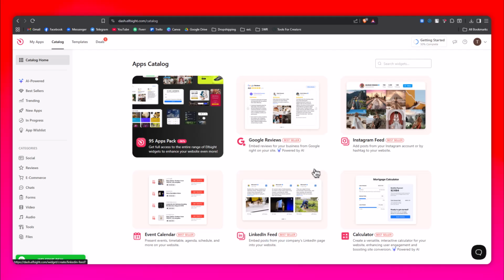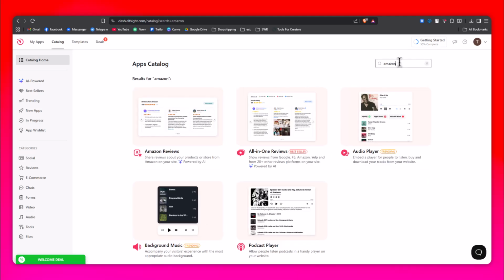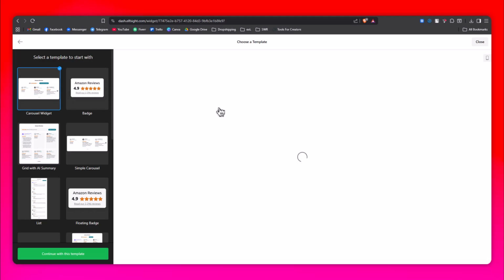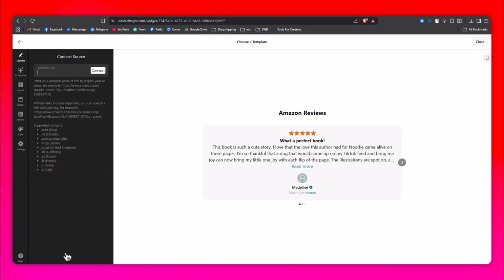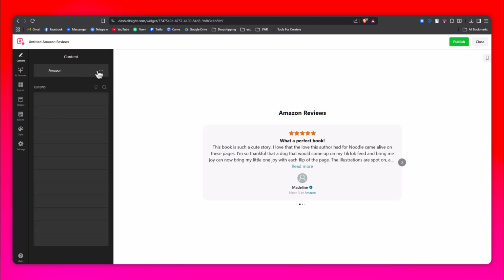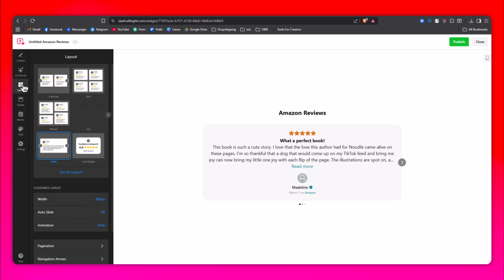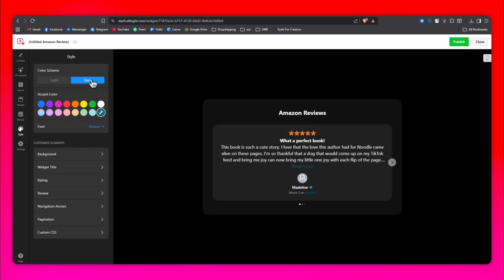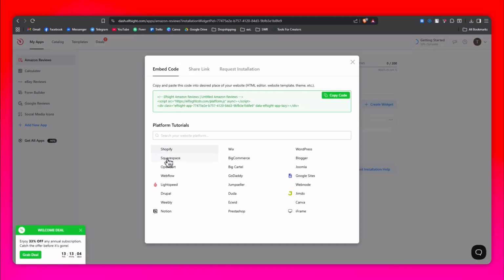How to Show Amazon Reviews in Elfsight in 2026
Want to display real Amazon customer feedback on your website? In this 2026 tutorial, you’ll learn how to show Amazon reviews in Elfsight step by step so you can build trust, increase credibility, and boost conversions using authentic product reviews.

Showing Amazon reviews helps potential customers see real experiences from buyers, making your product pages more convincing and improving purchase decisions.

In this video, you’ll learn how to:
✅ Create a Reviews widget in the editor
✅ Connect or add Amazon product review source
✅ Import or display review content
✅ Customize layout, style, and rating display
✅ Filter and moderate reviews
✅ Embed the widget on your website

By the end of this guide, you’ll be able to successfully display Amazon reviews in Elfsight and turn social proof into higher conversions.